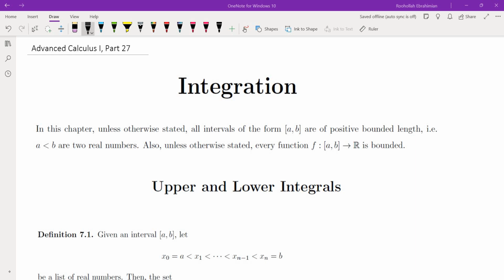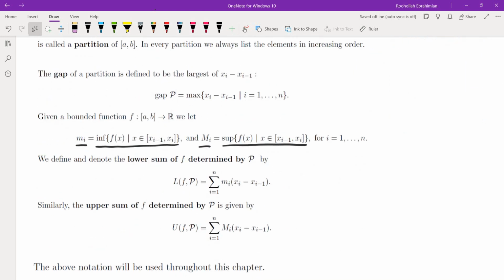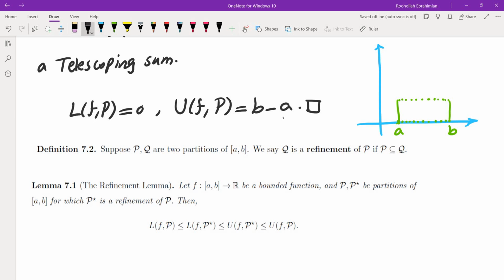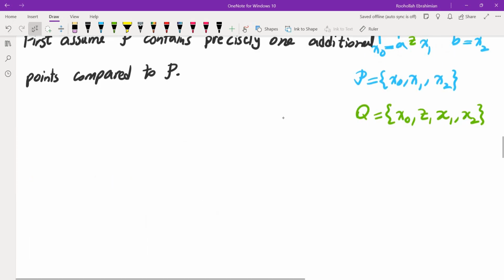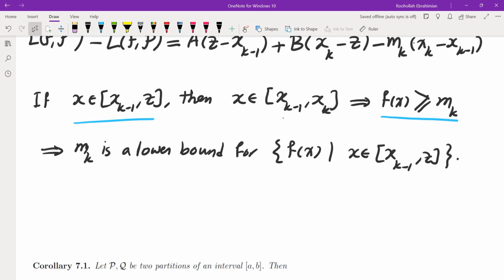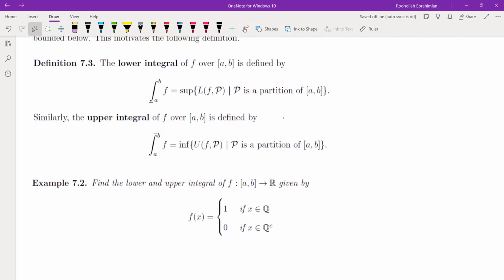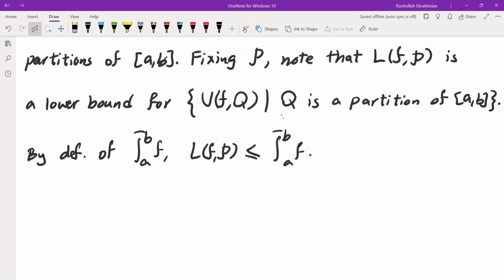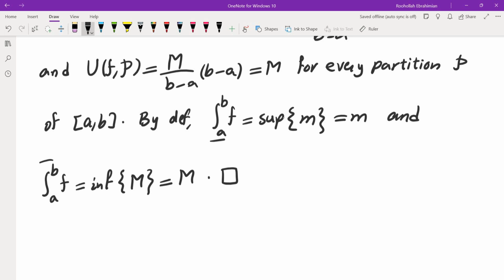Advanced Calculus I, Part 27, Upper and Lower Sums, Refinement Lemma, Upper and Lower Integrals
This is the twenty seventh of a series of videos dealing with single variable calculus topics. We define lower and upper sums. We prove the Refinement Lemma. We Define lower and upper integrals and show that the lower integral does not exceed the upper integral. We also do some examples.

01:05 Definition of Upper and Lower Sums.
06:55 An Example on Upper and Lower Sums.
11:45 The Refinement Lemma.
27:15 Definition of Lower and Upper Integrals.
29:00 An Example on Lower and Upper Integrals.
31:15 Lower Integrals do not exceed Upper Integrals.